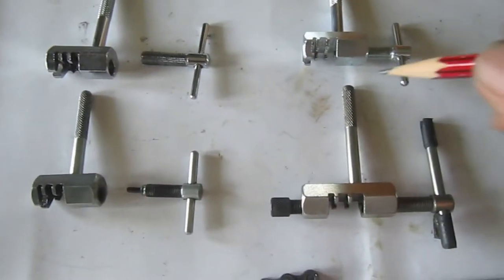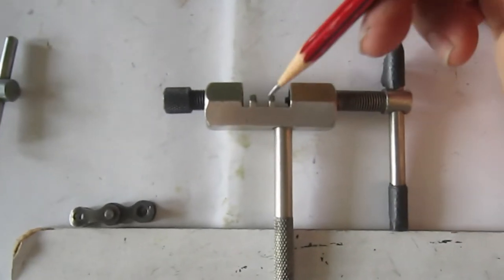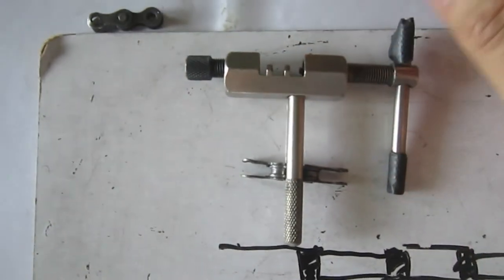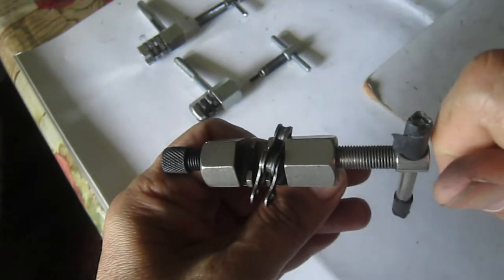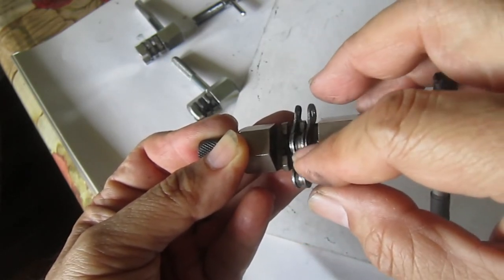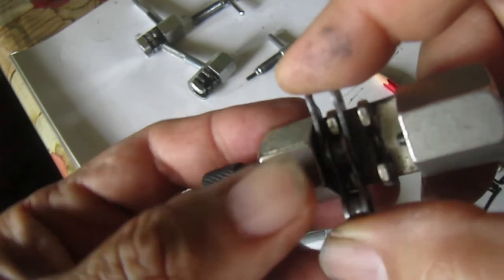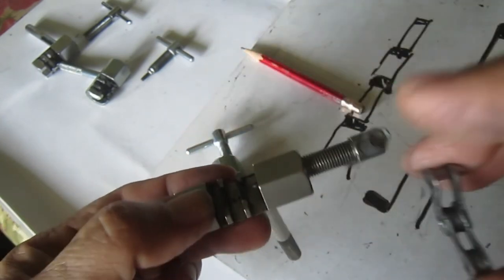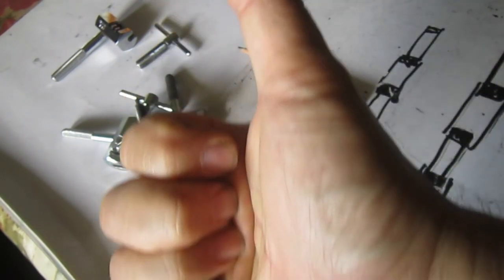HOW TO PROPERLY USE A BICYCLE CHAIN TOOL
This is how to use your bicycle chain tool properly.